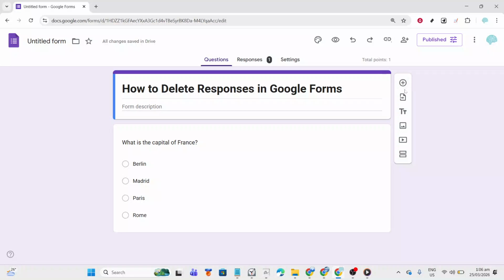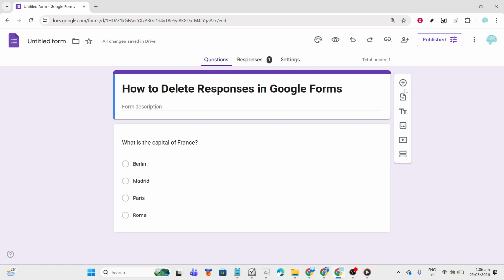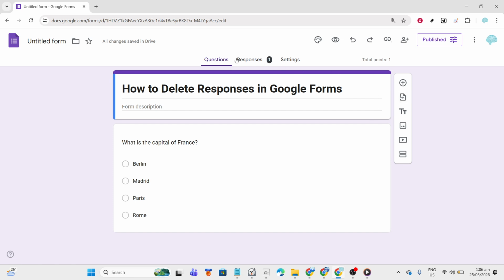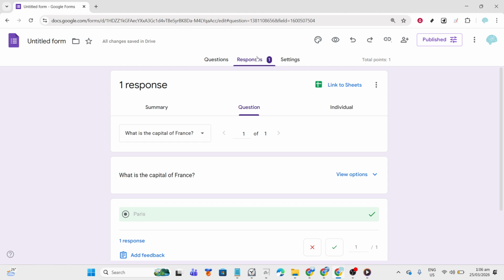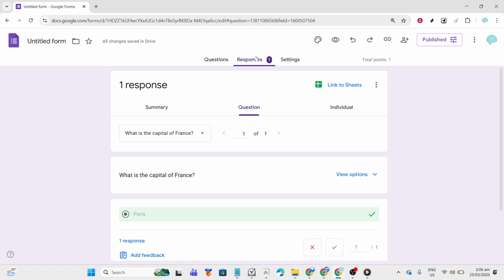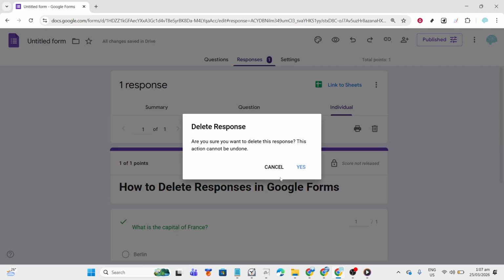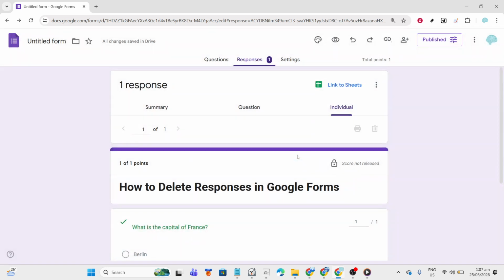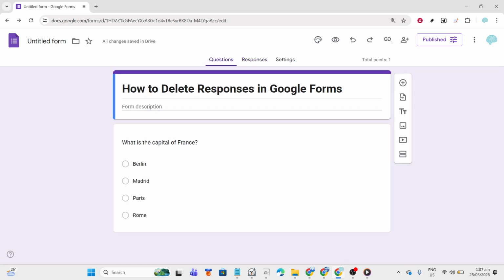How To Delete Responses In Google Forms (Full Guide 2026)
In this video, we discuss how to delete responses in Google Forms to efficiently reset Google Form counters and clear form data entirely. If you need to restart survey tracking, learning how to delete all submissions and wipe Google Form clean is the best method. Follow this Google Forms tutorial to master data management and safely permanently delete form answers.

00:00 Intro
00:23 Open Google Form in editor
00:40 Identify top navigation
00:45 Accessing the Responses tab
01:07 Locating the three-dot menu
01:17 Choosing Move to trash
01:32 Impact on public links
01:41 Collaborator permissions
01:45 Connected spreadsheets
01:53 Restoring from Drive trash
02:04 Importance of backups
02:10 Deleting responses vs. trashing form
02:18 Final recap